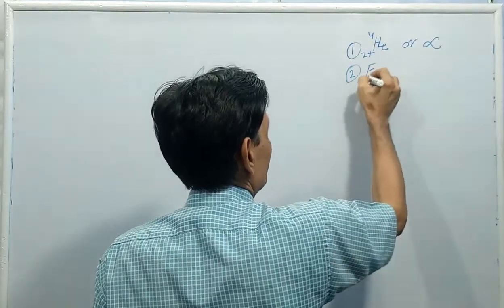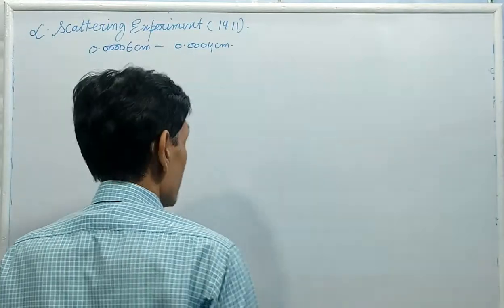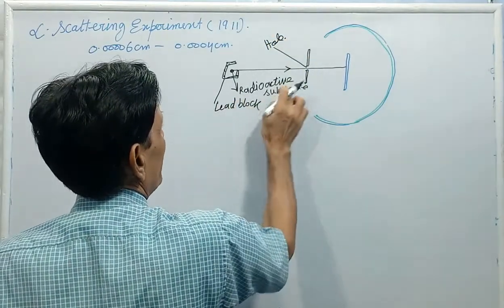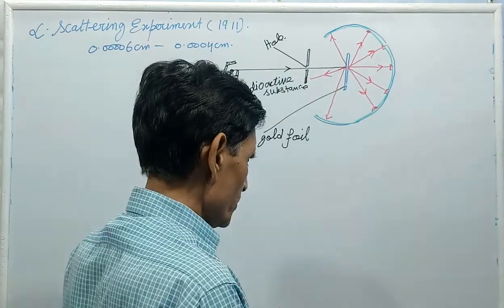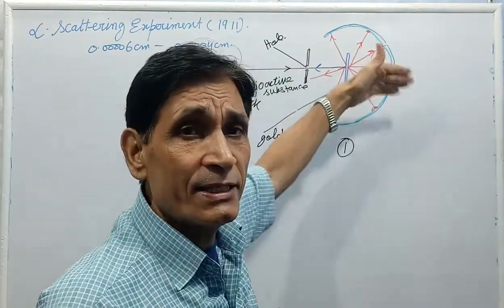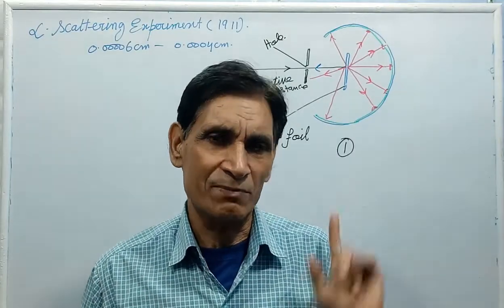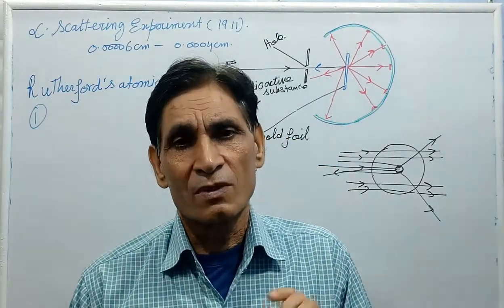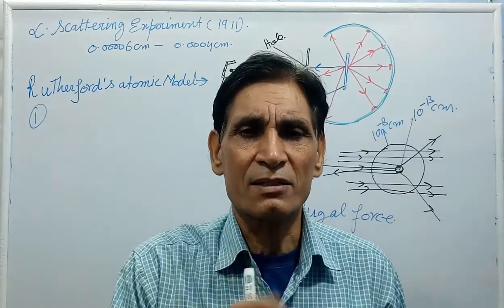Rutherford 's Atomic Model